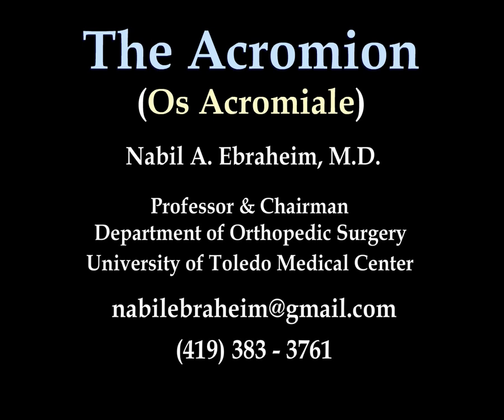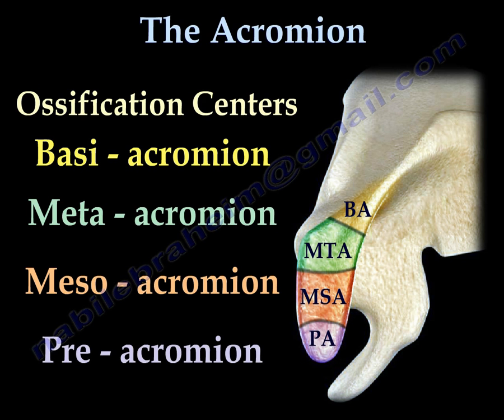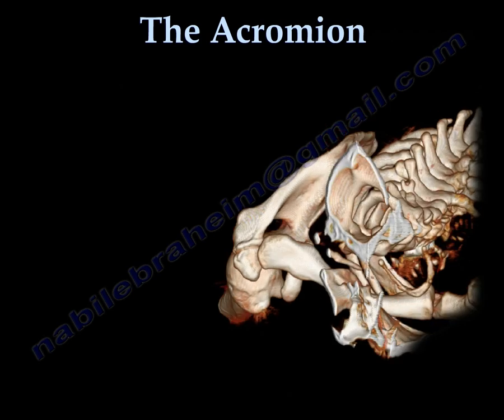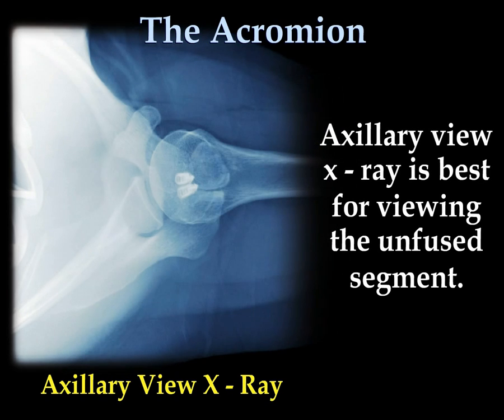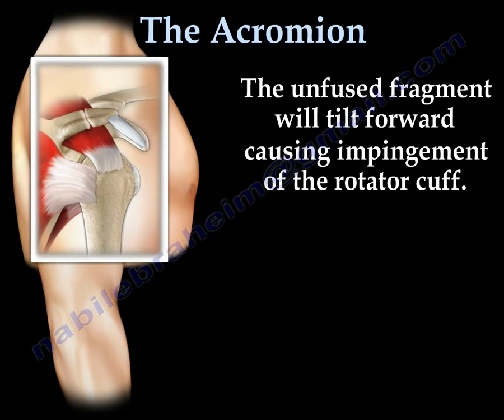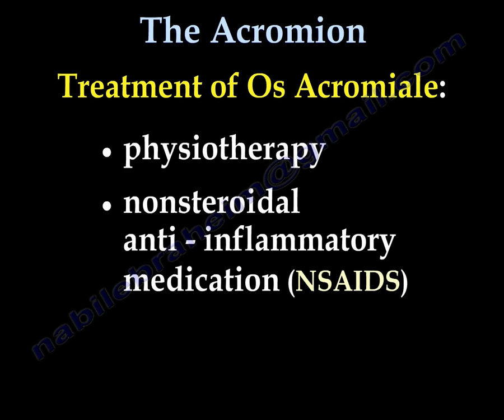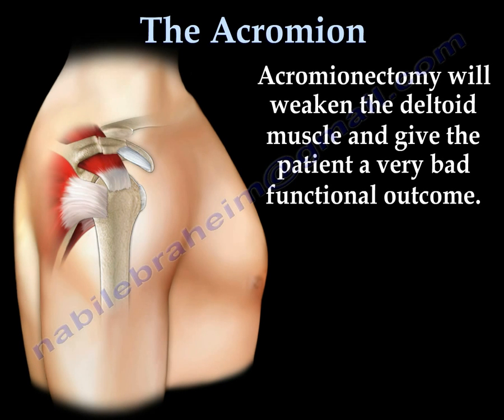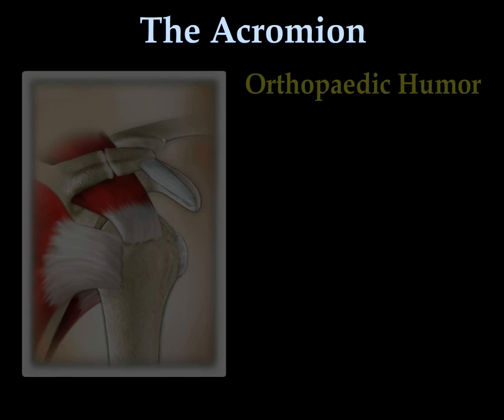The Acromion Os Acromiale - Everything You Need To Know - Dr. Nabil Ebraheim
Dr. Ebraheim’s educational animated video describes the Acromion Os Acromiale.
The acromion is a continuation of the scapular spine, has four separate ossification centers and by 14 years of age they appear and they fuse by the age of 25.
They are:
1- Basi –Acromion
2- Meta- Acromion
3- Meso- Acromion
4- Pre- Acromion
Failure of the ossification centers to fuse to the acromion is called: Os Acromiale.
Fusion failure between MTA and MSA is the most common.
This process occurs in less than 10% of the population.
X-rays are usually necessary to diagnose Os Acromiale, sometimes its hard to see it in the AP view of the shoulder, the axillary view is the best for diagnosing and for seeing the unfused segment.
The unfused segment is connested to the AC joint and to the Crocoid, this may cause movement of the unfused segment.
Symptoms:
- Localized tenderness and pain is present due to motion of the fragment.
- The unfused segment will tilt forward causing impingment of the rotator cuff.
- Contraction of the deltoid muscle and movement of the shoulder cause impingment of the rotator cuff.
- That impingment does not cause a rotator cuff tear, however; a tear may be associated.
Treatment:
- Physiotherapy.
- Nonsteroidal anti-inflammatory medication (NSAIDs).
- Injections.
- Surgery:
• Decompression with minimal removal of the bone.
• Excision of small unfused segment.
• Open fixation with bone graft for large fragment.
- Do not do acromionectomy, it will weaken the deltoid muscle and give the patient a very bad functional outcome.